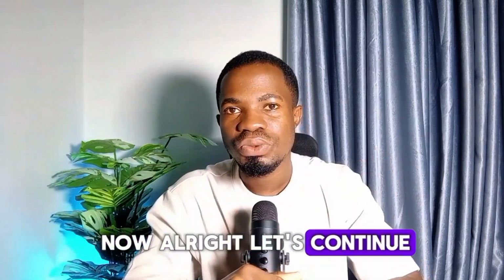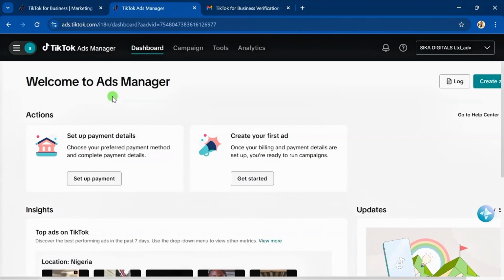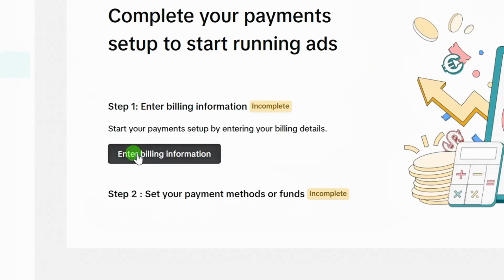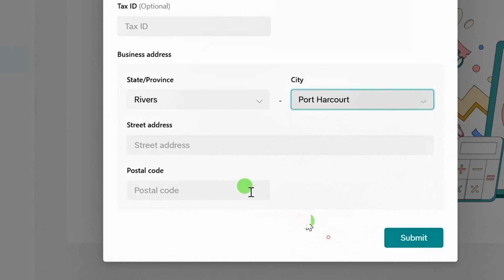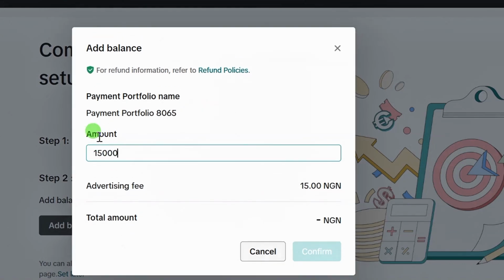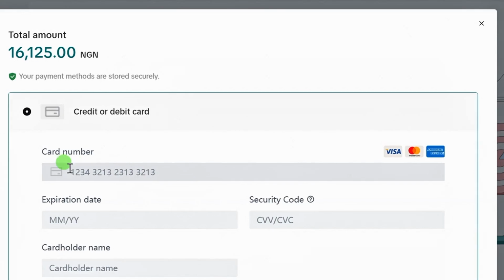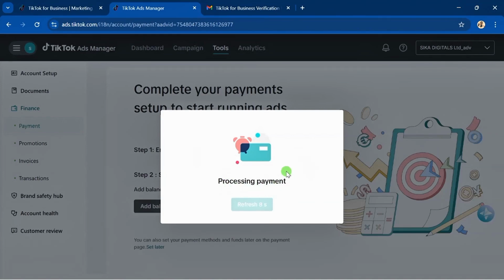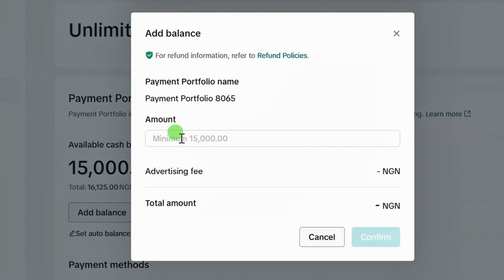How to Pay for TikTok Ads in Nigeria (Step-by-Step Guide for 2025)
Are you struggling to figure out how to pay for TikTok Ads in Nigeria? This video is your step-by-step guide showing you the easiest and most reliable ways to fund your TikTok Ads account in Nigeria in 2025.

Whether you’re a beginner running your first campaign or a business owner scaling ads, I’ll walk you through:
✅ How to set up your TikTok Ads payment method in Nigeria
✅ The best banks and cards that actually work for TikTok Ads
✅ Common errors Nigerians face and how to fix them
✅ Tips to avoid declined payments and keep your ads running smoothly

By the end of this tutorial, you’ll know exactly how to pay for TikTok Ads in Nigeria without stress and start running profitable ads today.

If you’ve ever wondered how to pay for TikTok Ads in Nigeria, this step-by-step tutorial is for you. Running ads on TikTok is one of the fastest ways to grow your business online, but many Nigerians struggle with TikTok Ads payment methods. Cards get declined, banks don’t work, and people are left frustrated. In this video, I’ll show you exactly how to set up your TikTok Ads account in Nigeria 2025, add a working payment method, and avoid common errors that stop your campaigns.
A lot of business owners and digital marketers ask: “Which card can I use to pay for TikTok Ads in Nigeria?” or “Can I use my naira card for TikTok Ads?” The truth is, not every bank card works. In this tutorial, I’ll reveal the best banks and cards for TikTok Ads in Nigeria, how to use a domiciliary account if needed, and simple tricks to ensure your payments don’t get declined. Whether you’re paying with a debit card, credit card, or funding your account another way, I’ve got you covered.
This video is not just about payments. I’ll also guide you on how to fund your TikTok Ads account in Nigeria, how to add money safely, and how to run your first campaign without stress. If you are a beginner, this is a TikTok Ads tutorial Nigeria beginners can easily follow. If you’re more advanced, you’ll find useful tips for keeping your ads running smoothly, avoiding downtime, and scaling your business.
By the end of this tutorial, you will know exactly how to pay for TikTok Ads in Nigeria in 2025, set up your account properly, and start running profitable ads that reach thousands of potential customers. If you’re serious about the TikTok business in Nigeria, this video will save you time, money, and frustration.